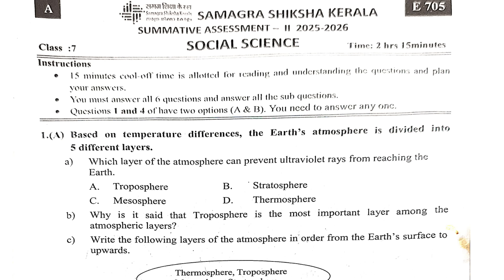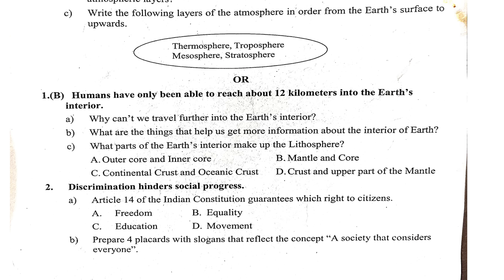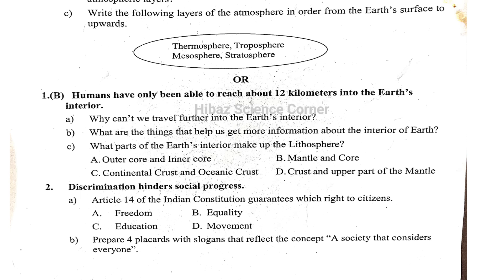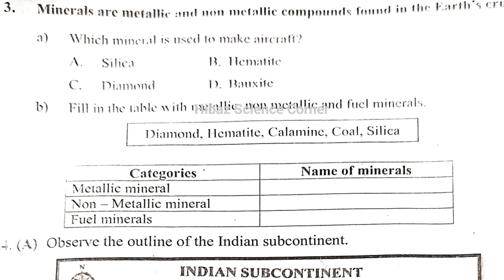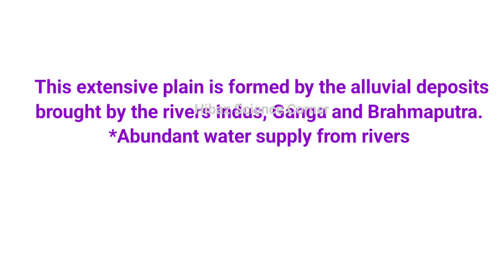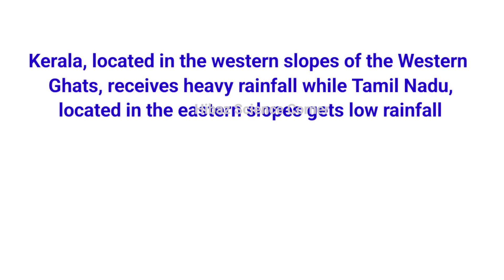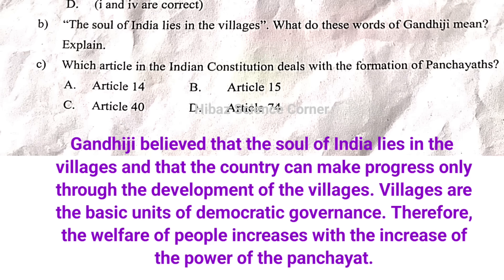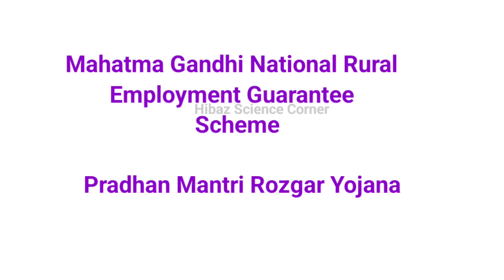Christmas Exam 2025-26 Class 7 Social Science| Second term exam 2025 | Today's S.S Answer key